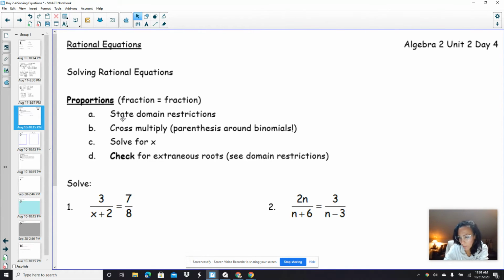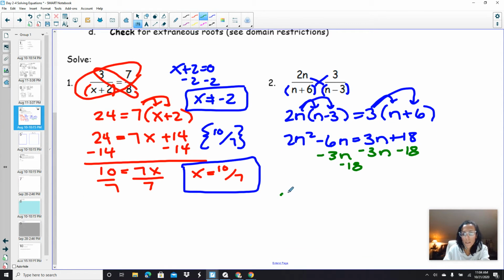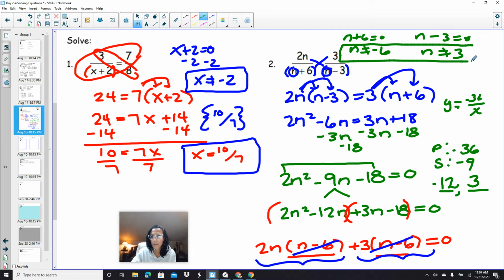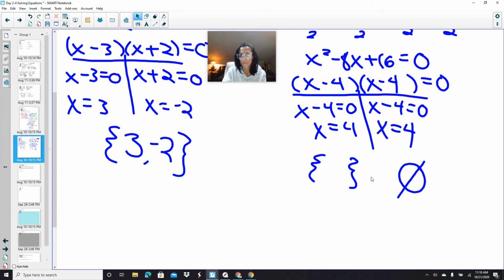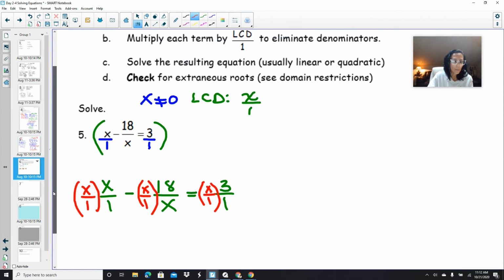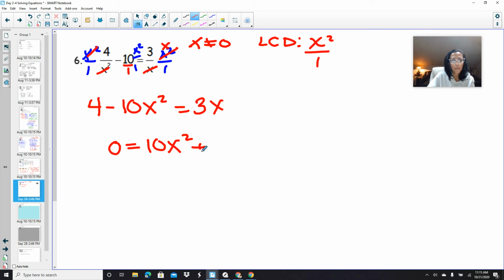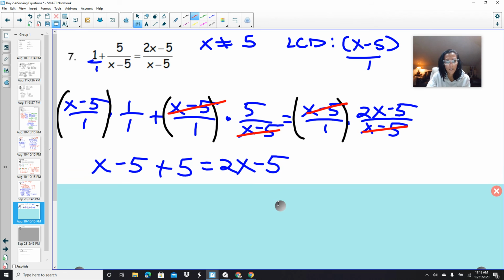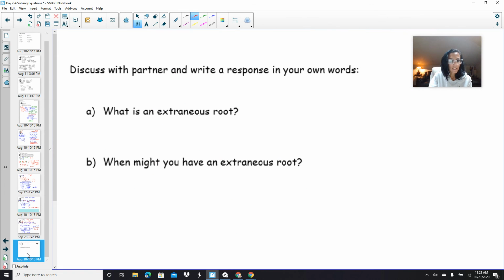A2 Notes 4